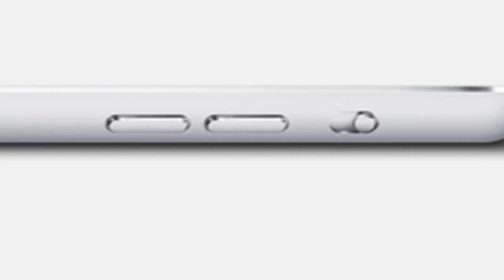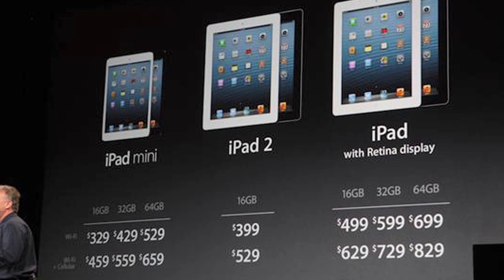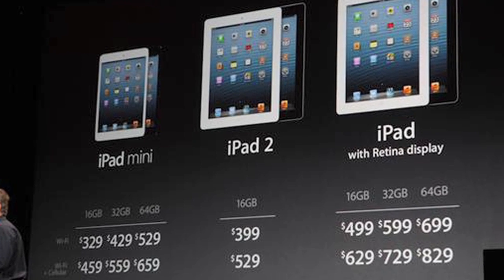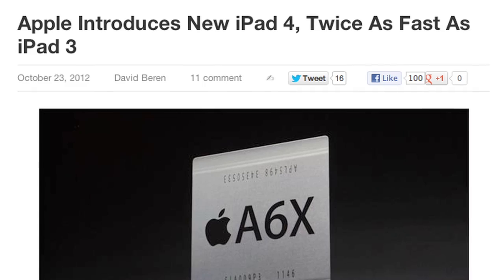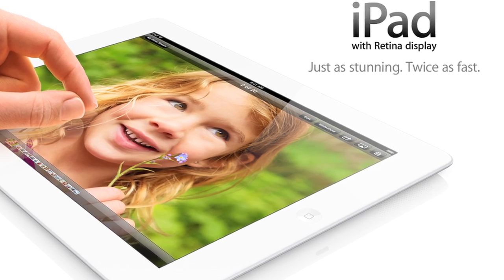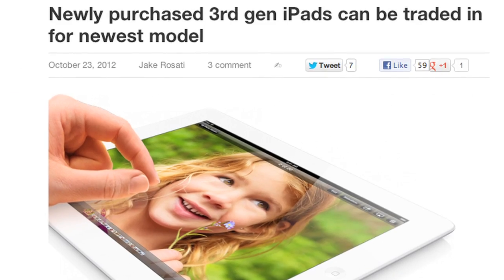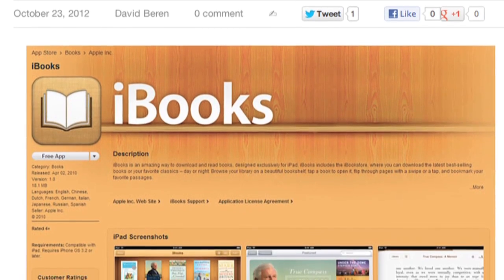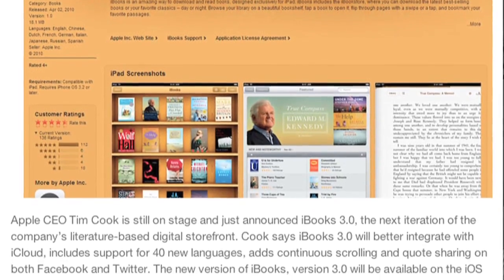iPad mini announced, iPad 4, MacBook Pro with Retina display, and more!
TiP Daily October 23, 2012: Apple finally announced the long-awaited iPad mini as well as the iPad 4, MacBook Pro 13'' with Retina display, and more. We've got all the details from the event!